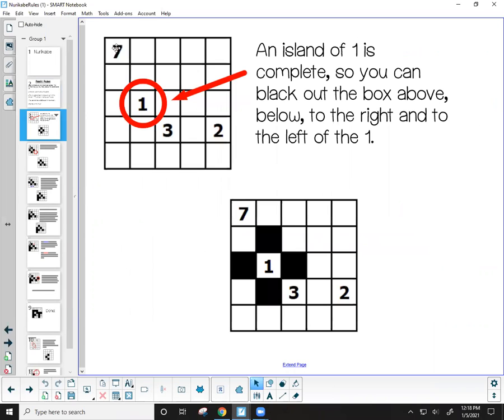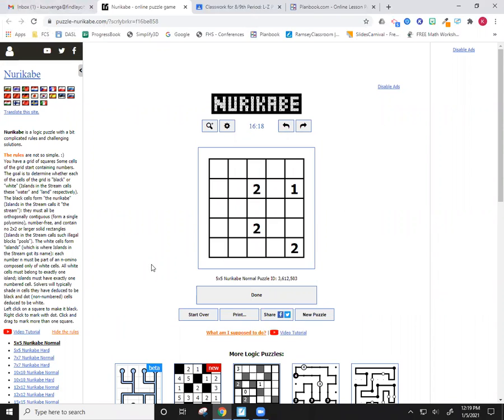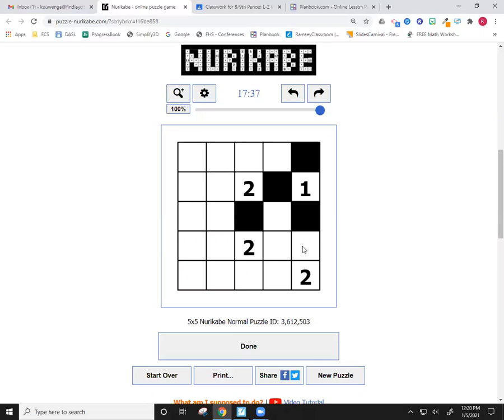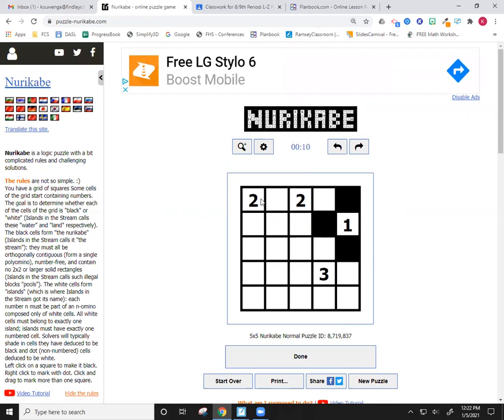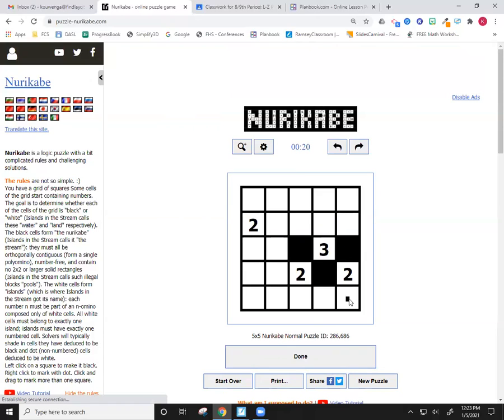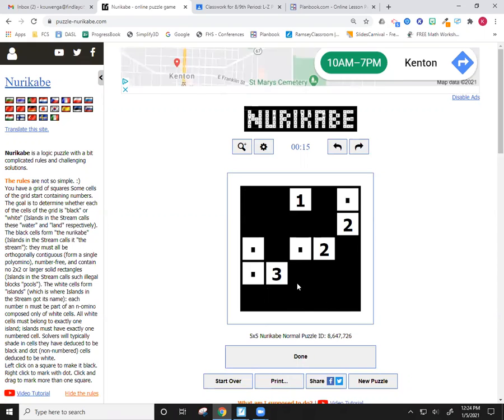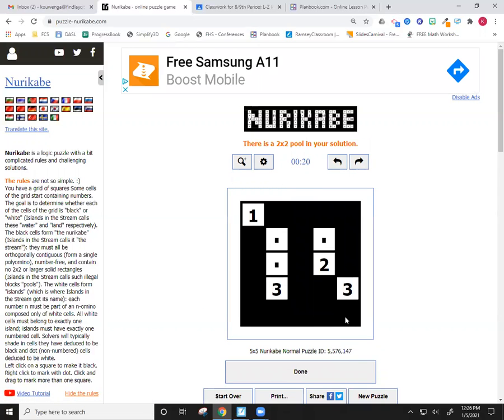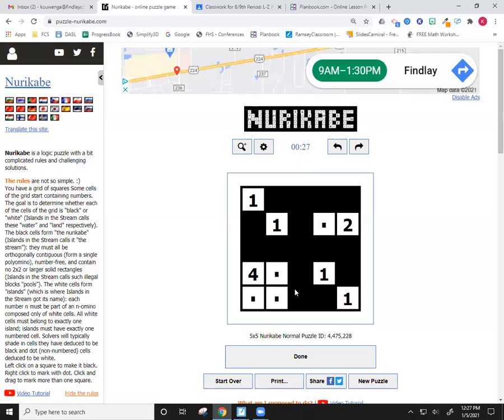1/5: Problem Solving Notes (Zoom)